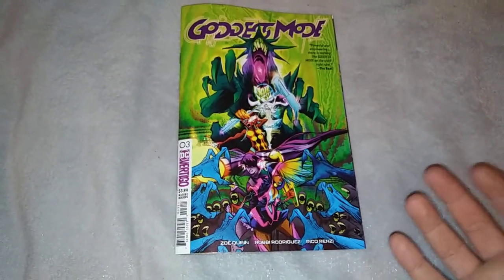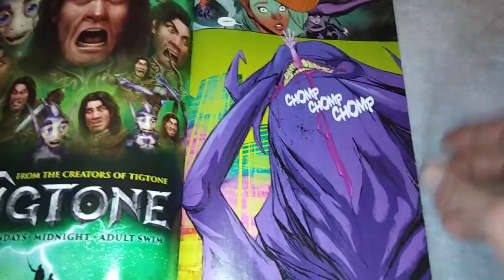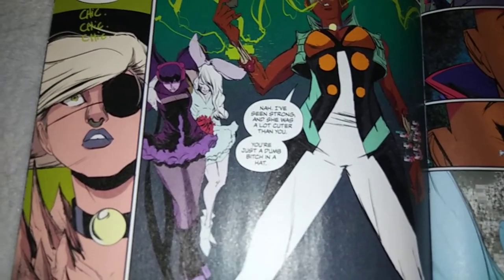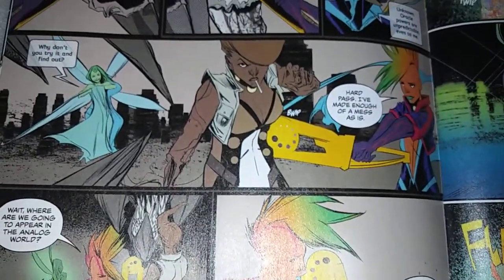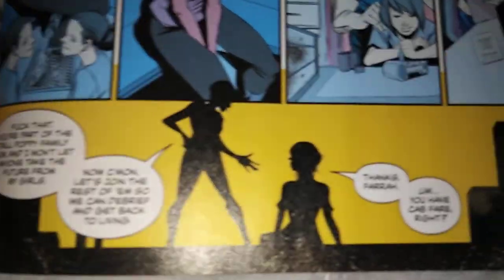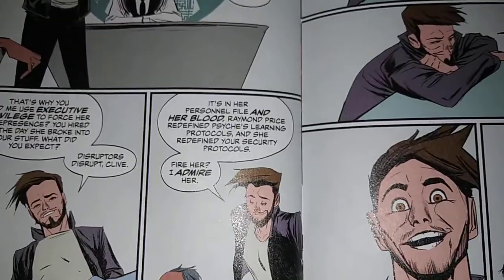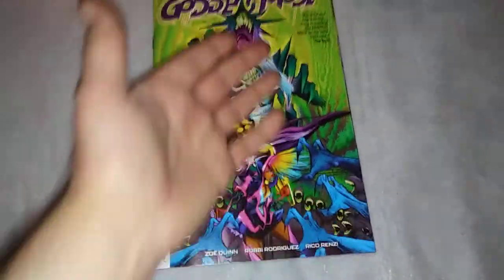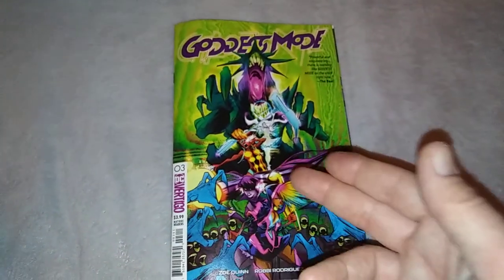Goddess Mode #3: At Least Zoe Quinn Is Honest About Being The Oracle Of Garbage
I'll be honest: I have no idea what Zoe is doing with this book. I'm not sure she does either.